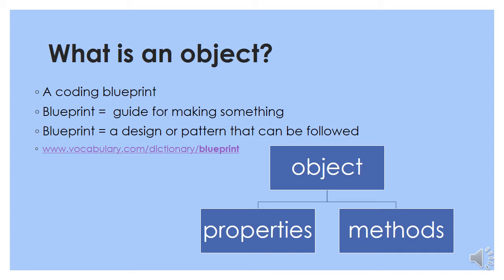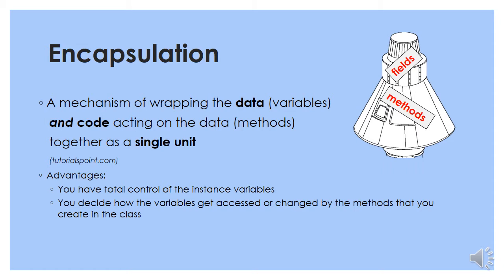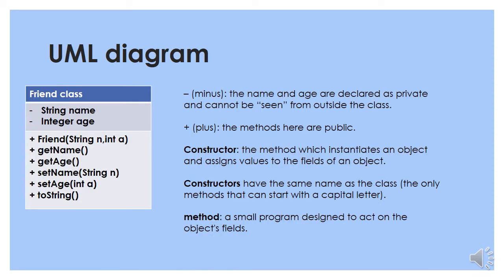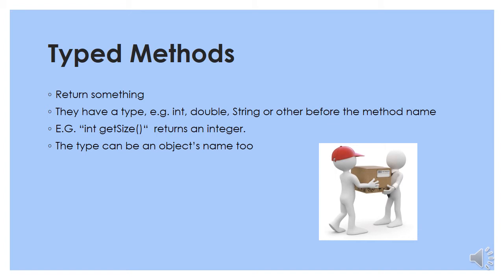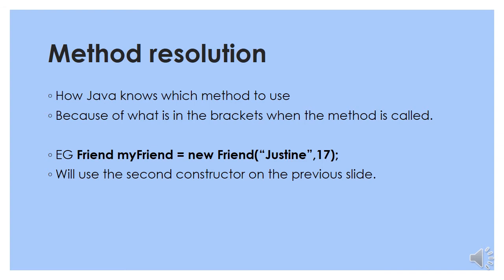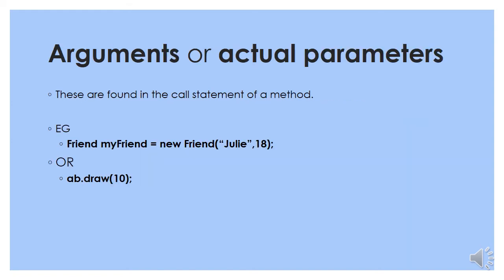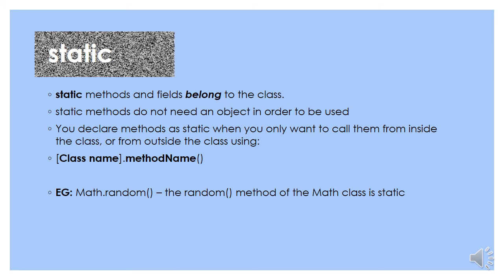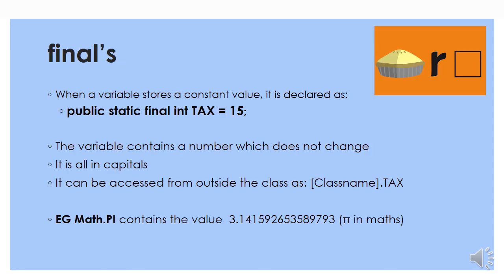Gr 11 & 12 IT OOP Notes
All the terminology around Object Oriented Programming. Fields, methods, encapsulation and instantiation explained.